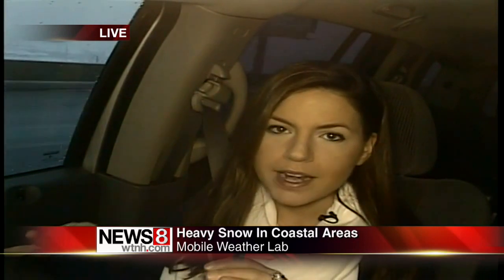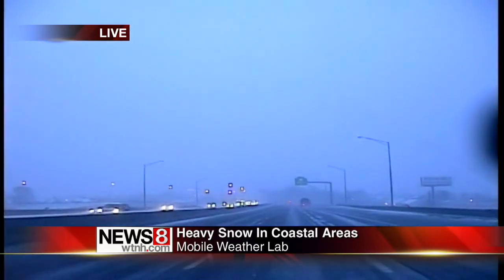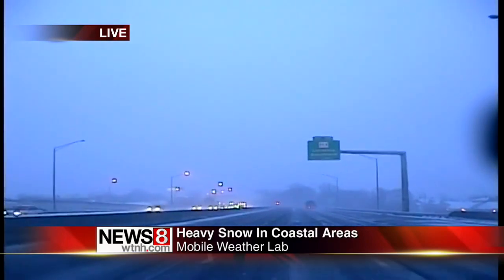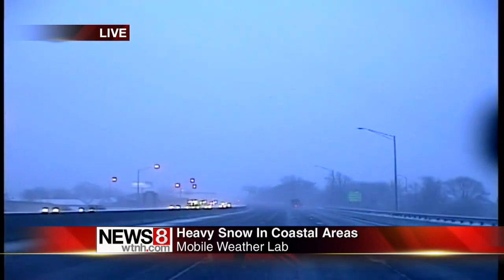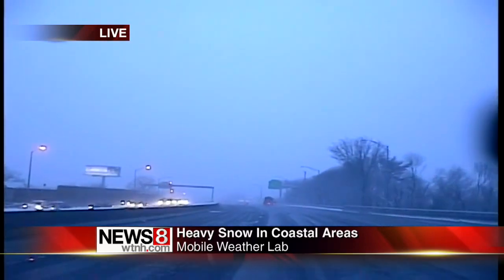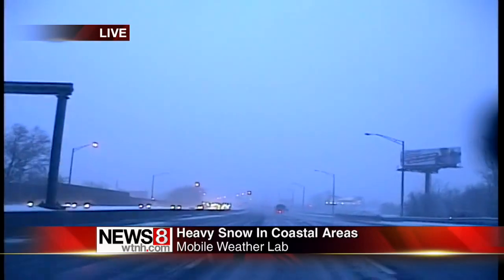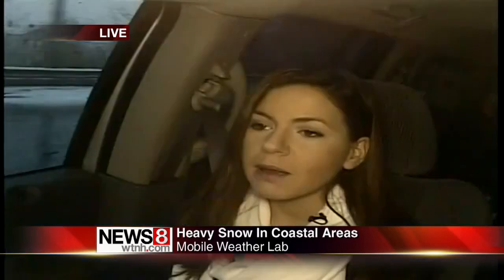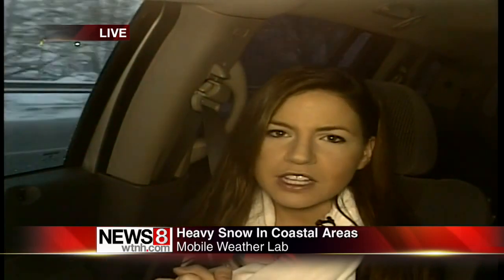Morning Weather Lab in Bridgeport as snow starts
(WTNH) -- News 8's Stephanie Simoni reports from the Storm Team 8 Mobile Weather Lab on I-95 in Bridgeport as the snow starts to fall, Feb. 3, 2014.